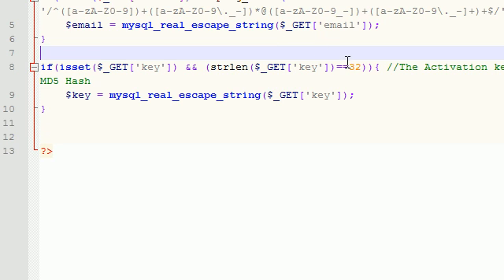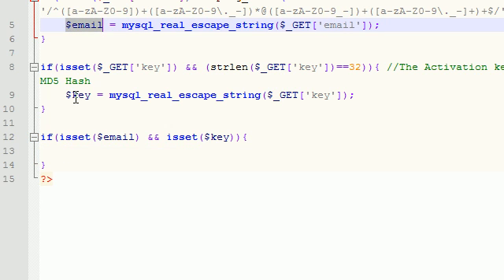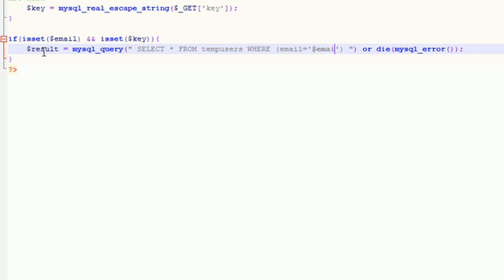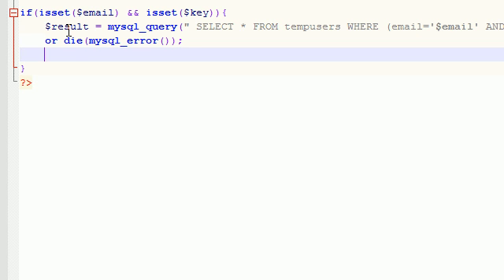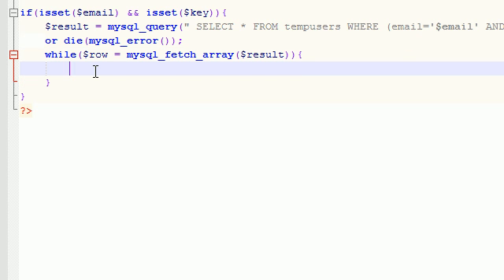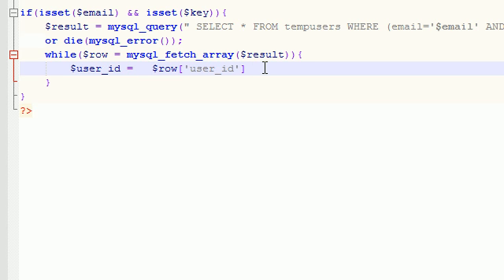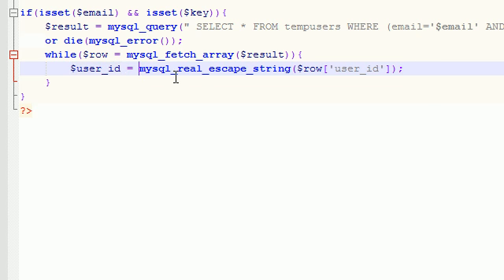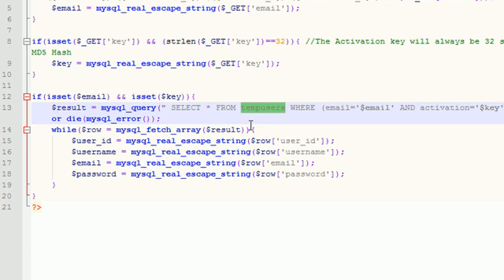Trading Website Community Project - 33 - Retrieving Users Temporary information